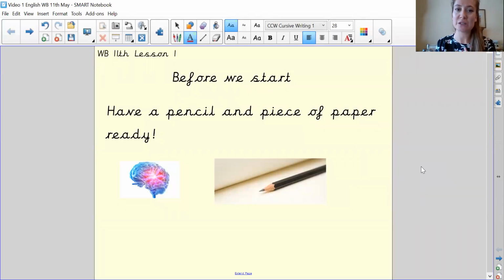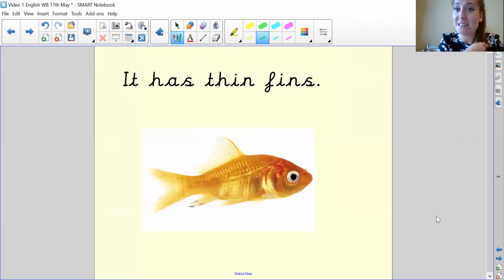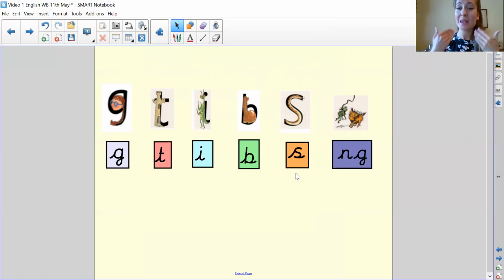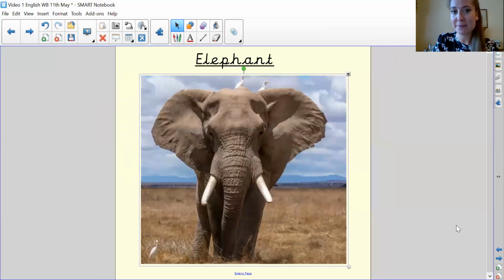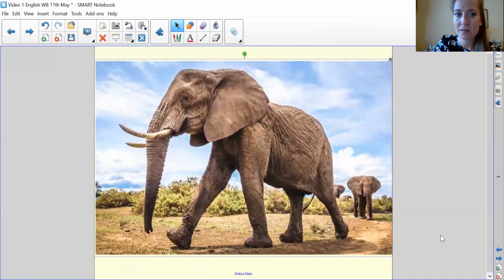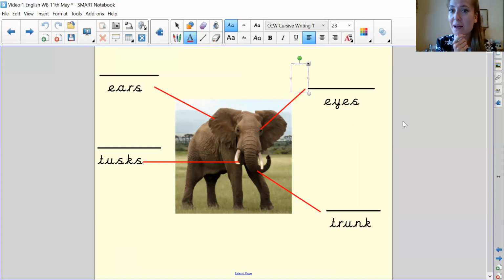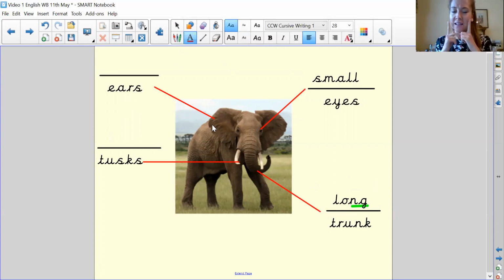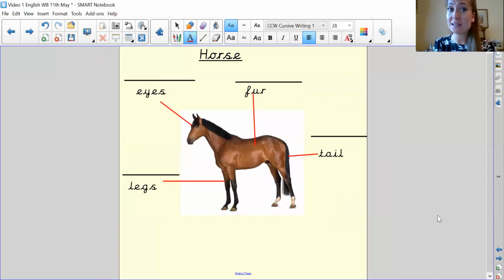Year 1 English - Additional Support Week 2 Lesson 1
A Year 1 video for children identified as having special educational needs. Children will learn and use adjectives to describe an elephant.